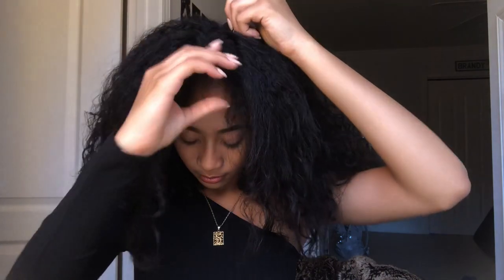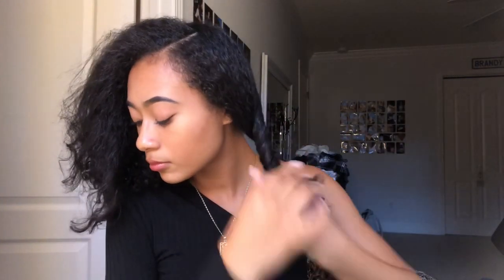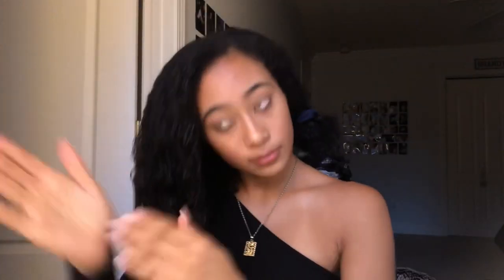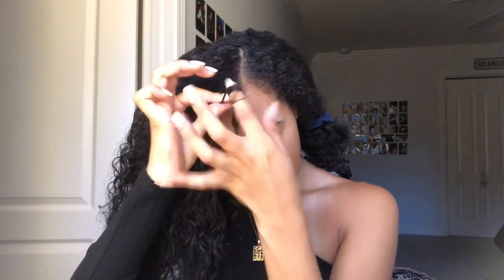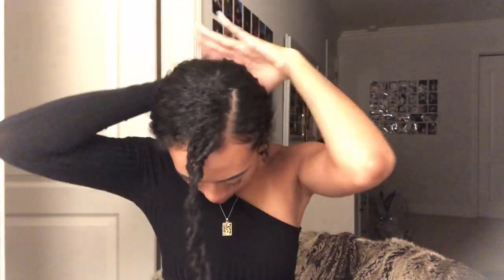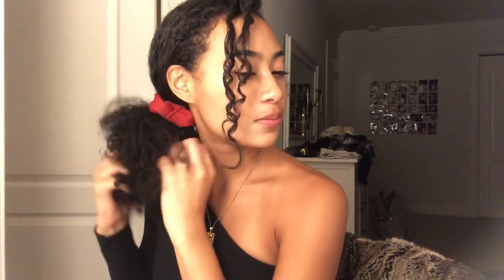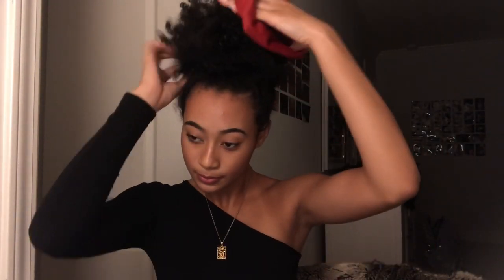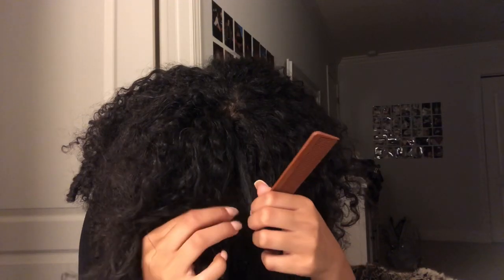4 CURLY HAIRSTYLES FOR DAMAGED HAIR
I know transitioning/damaged hair can be SO discouraging and annoying to deal with, but our curls are still there and shining through :) we got this

CONNECT

Sc- Rachelelisee
Twitta- blindblasian